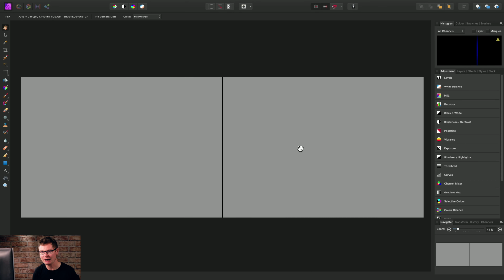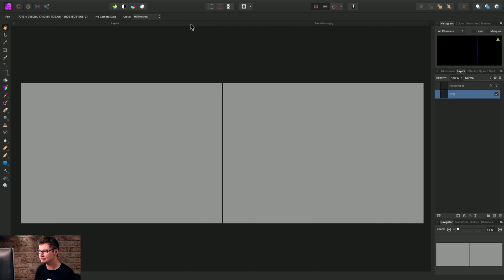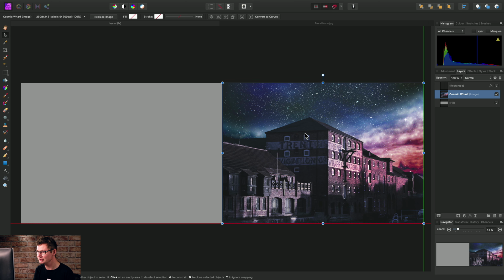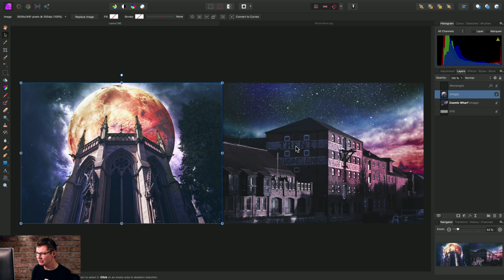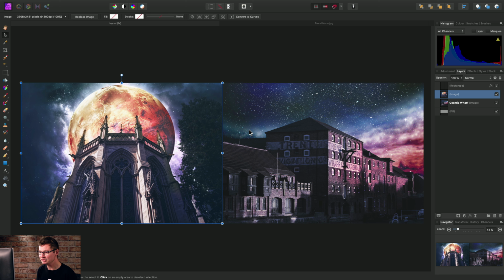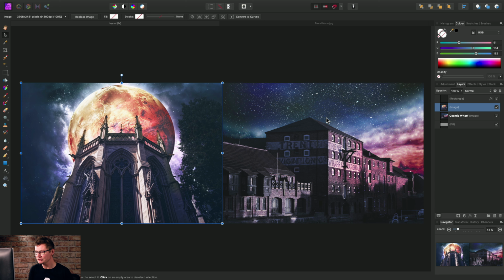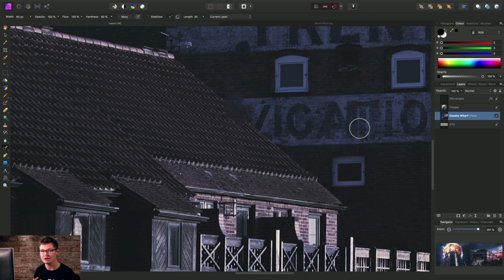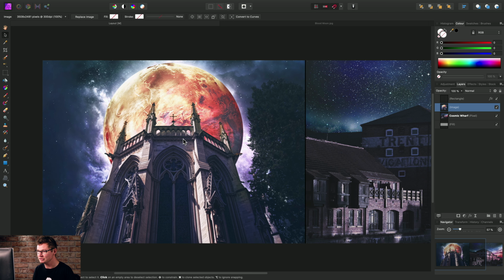Pixel vs Image Layers (Affinity Photo)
Placed images are classed as ‘image’ layers rather than ‘pixel’ layers—find out why.

Photography and compositions by James Ritson. Stock imagery from shutterstock.com used under license.